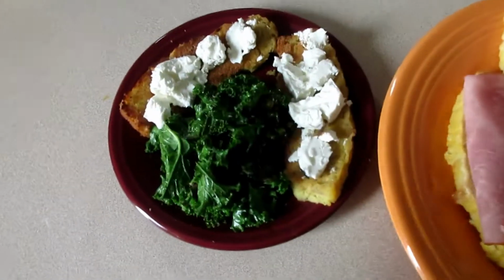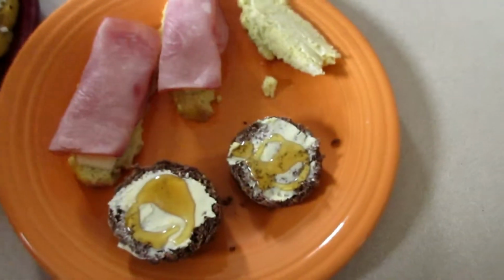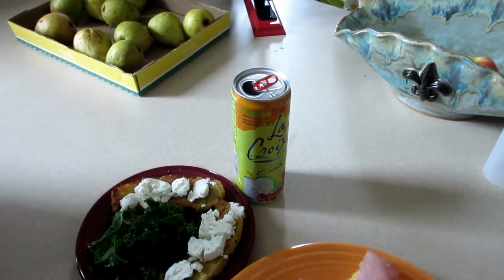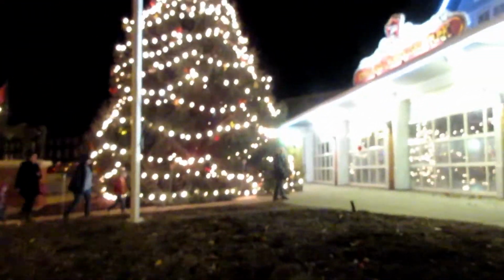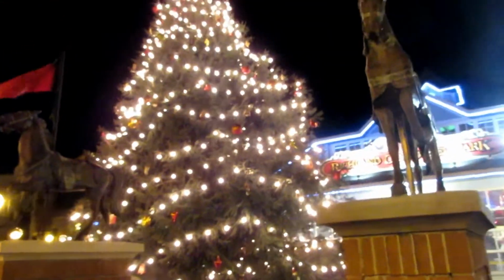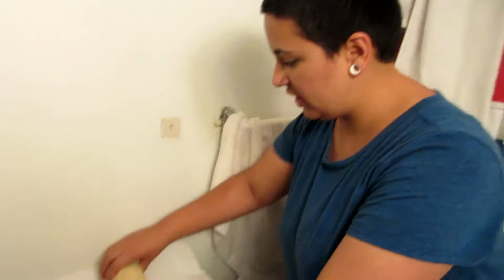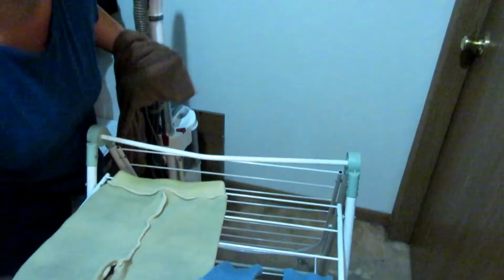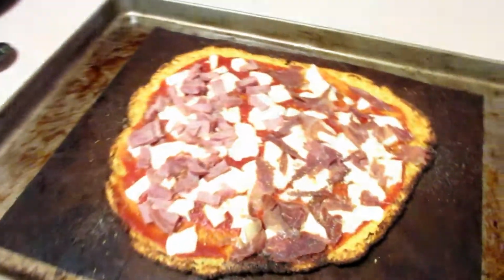VLOGMAS Day Three! | Our Lives and FPIES | PIZZA!?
Intro Photo Credit: Break the Mold Photo